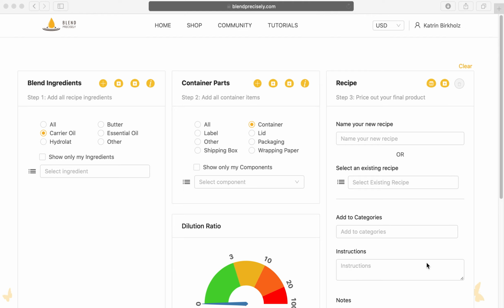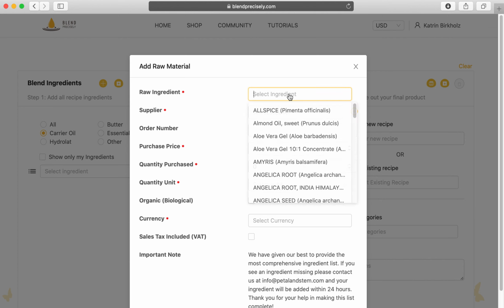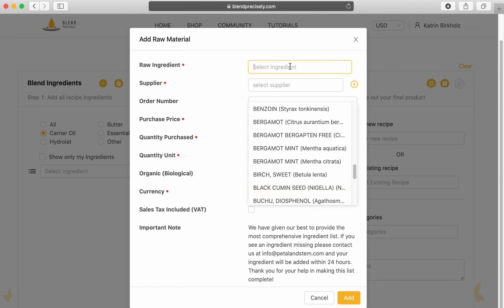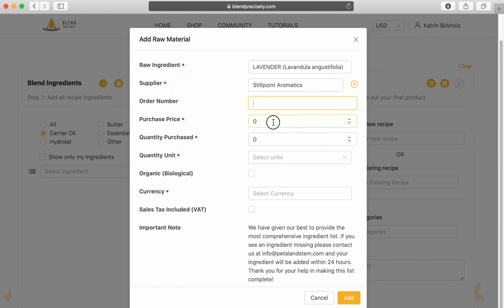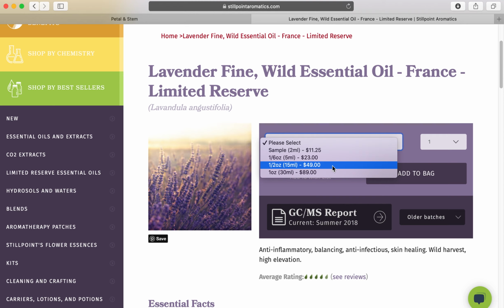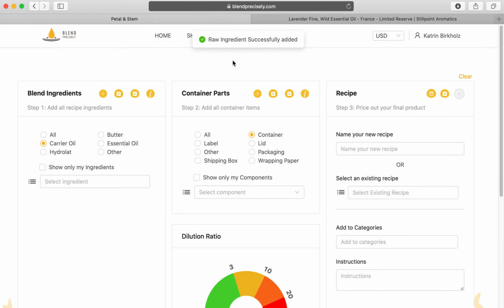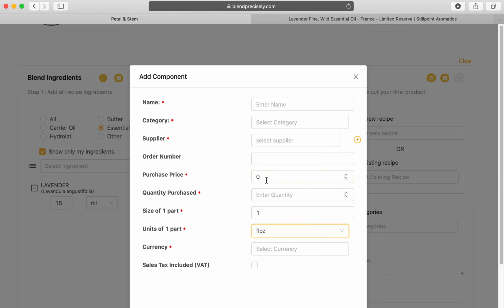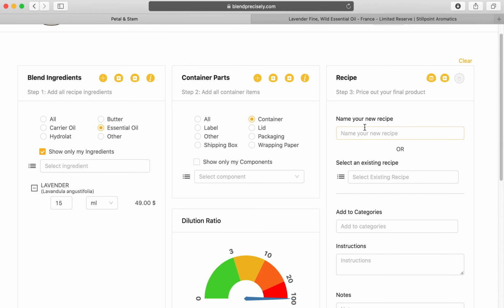Adding a single ingredient in Blend Precisely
#8 Tutorial: Adding a single ingredient in Blend Precisely
How to add your own ingredients is one important part of the app. In this video, I will show you how to add a single ingredient or a single container.
Blend Precisely:
A software tool for Aromatherapists to accurately and easily calculate your Essential Oil Blends.